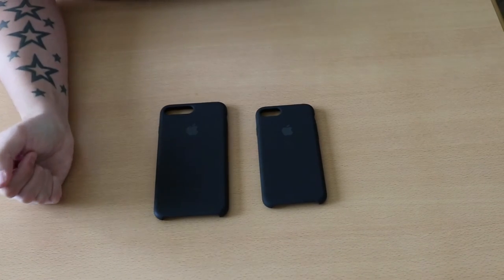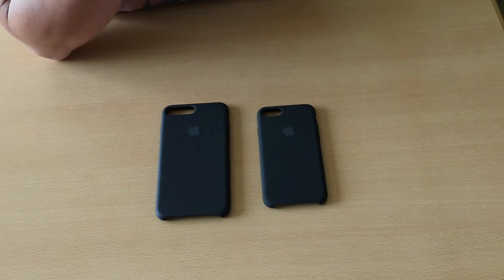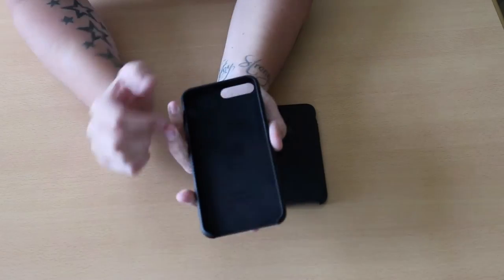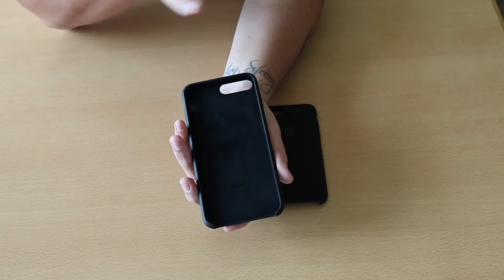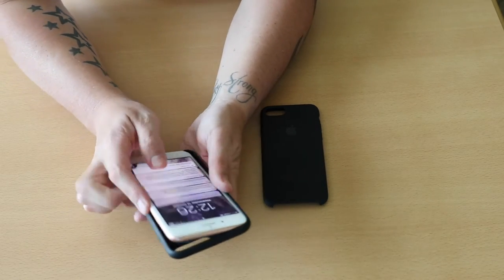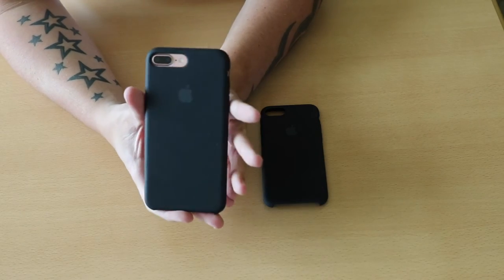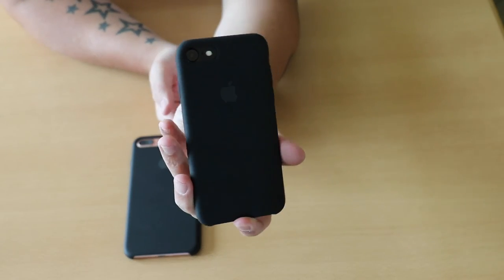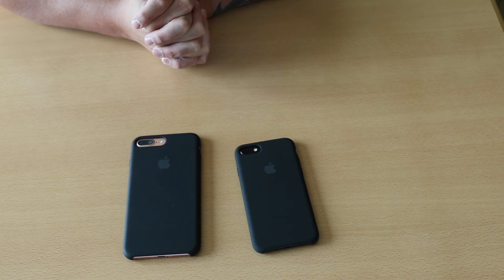iPhone 7 and 7 Plus Silicone Cases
Sorry about the loud background noise it was too hot in the room not to have the air conditioning on.